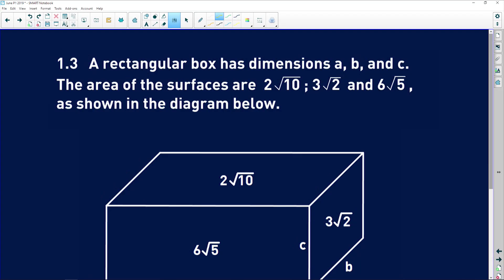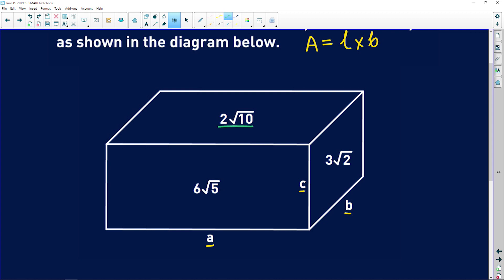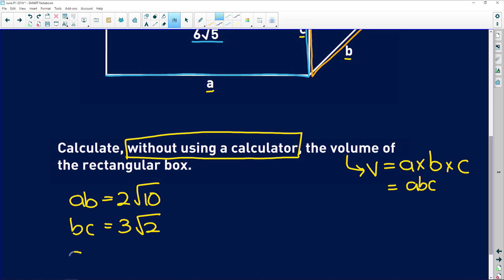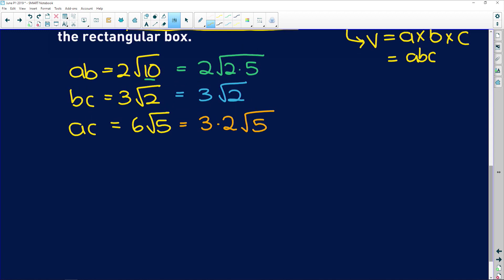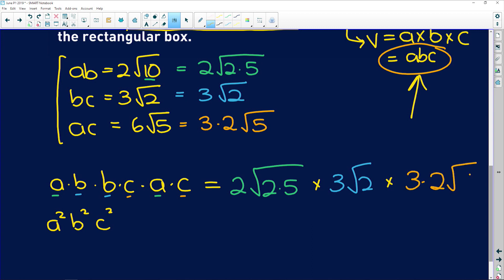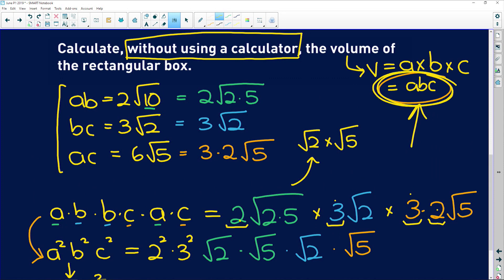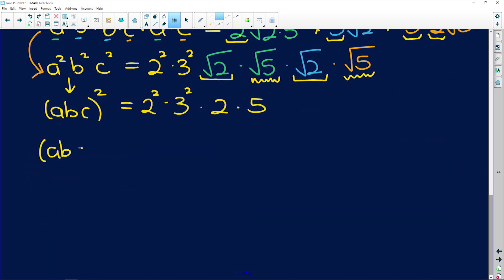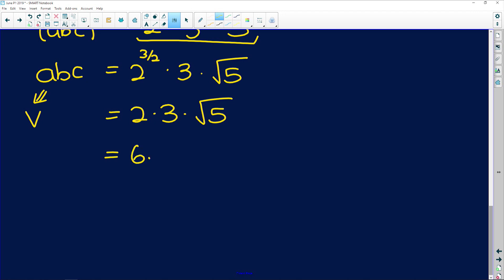Maths: Grade 12 Paper 1 June 2019: Exponents and Surds Q1.3